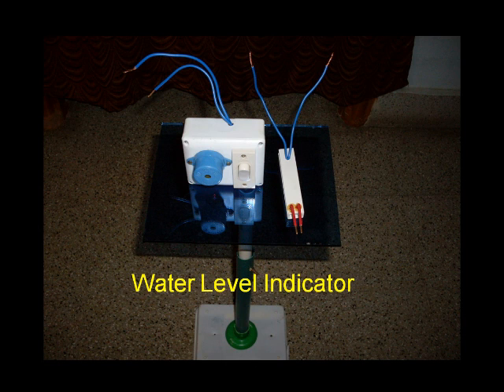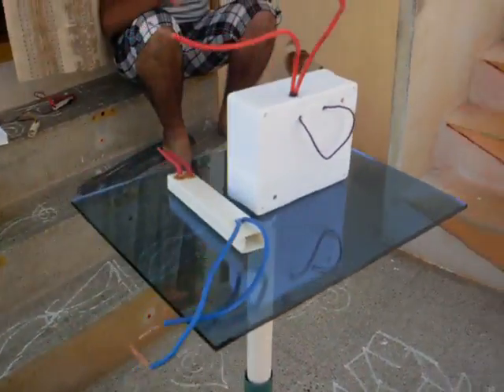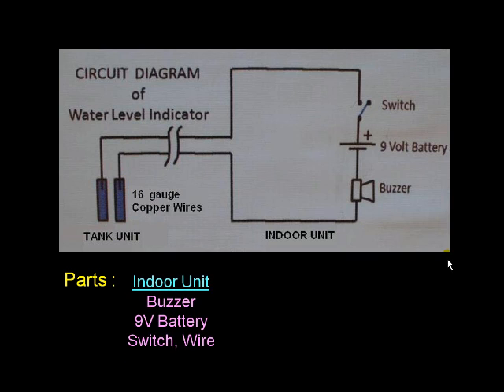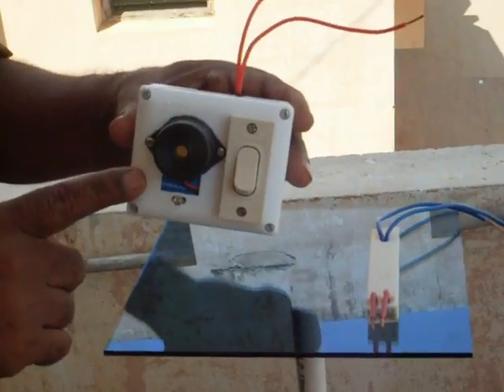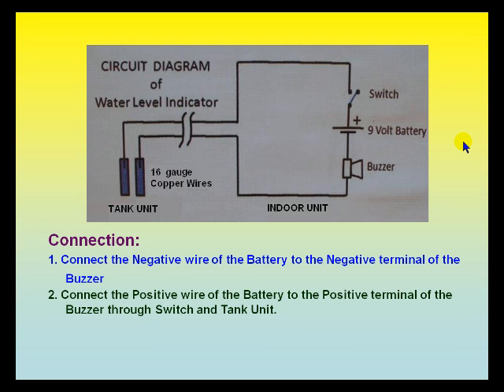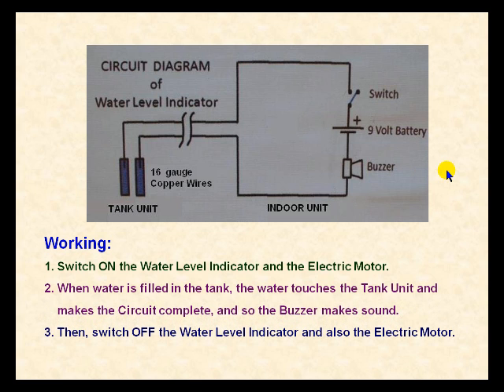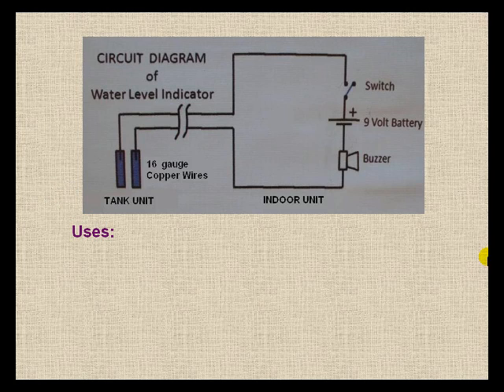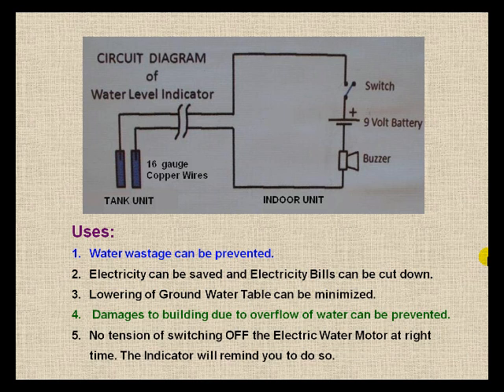Water Level Indicator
'Water Level Indicator' saves 1) Environment by minimizing the lowering of Ground Water Table, 2) Electricity and  3) Cut down Electricity Bills.
      "Water Level Indicator" is a simple device, any one can assemble it. The parts used in this device are available anywhere even in a small town. There are no complicated circuits involved in it. This video helps to prepare the device without any difficulty